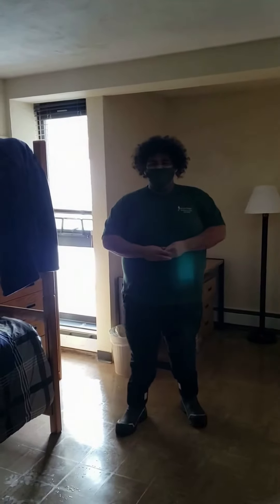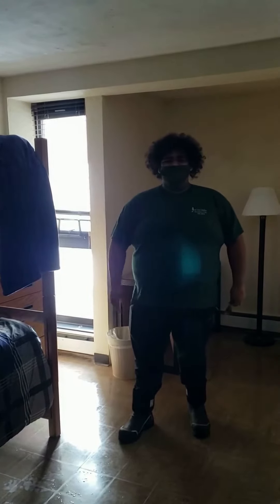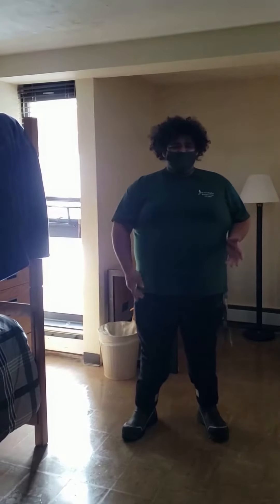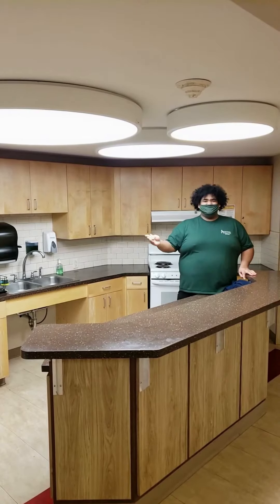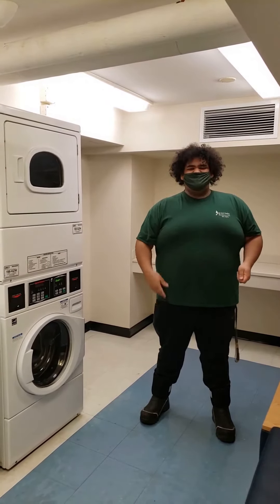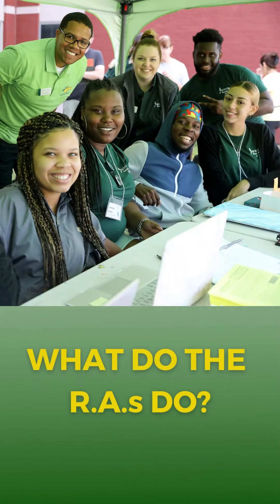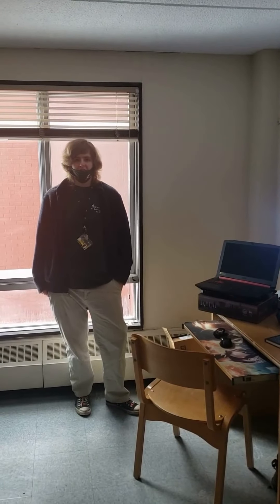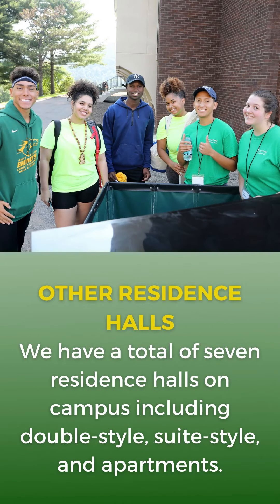Virtual Residence Hall Tour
Resident Assitants Clyde VanDyke and Erich Wegner give us an inside look at our First Year Experience residence hall, O'Connor Hall, and Russell Hall which houses several special living-learning communities.
While we can't take visitors inside the residence halls during the pandemic, we hope this gives a good idea of what living on campus is like at SUNYDelhi!